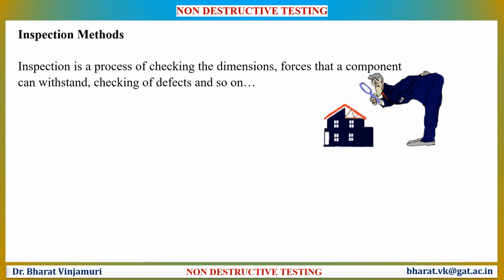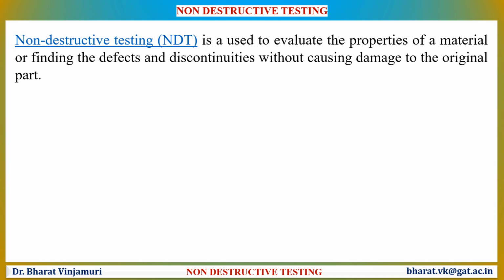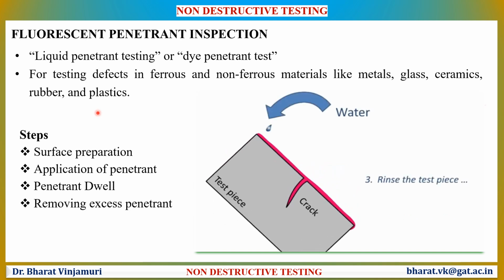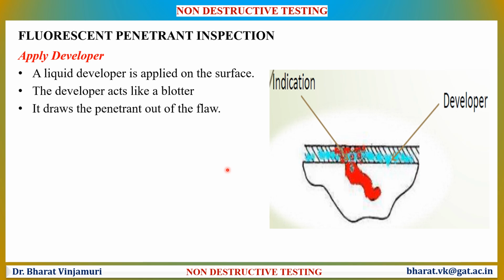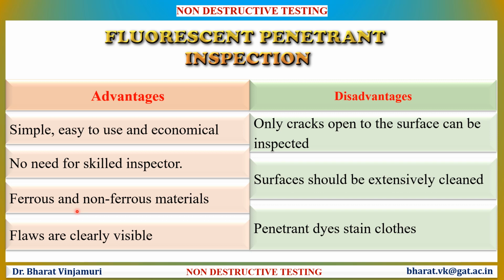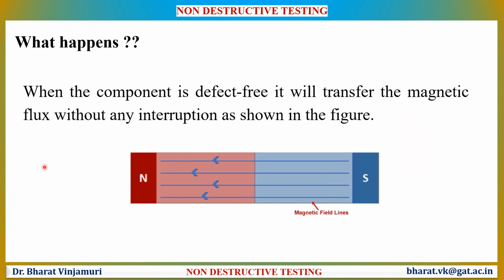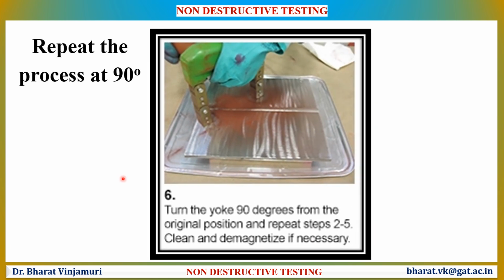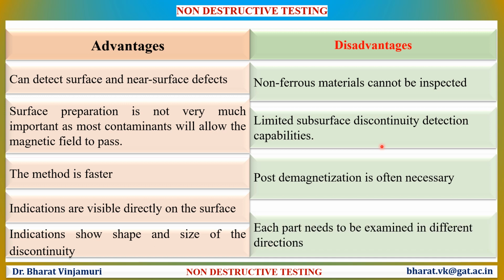Non Destructive Testing Dye Penetrant Testing Magnetic Particle Testing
This video session describes the importance of Non-destructive testing and the types of NDT. Dye Penetrant Testing and Magnetic Particle Testing are discussed in detail along with their advantages and disadvantages.